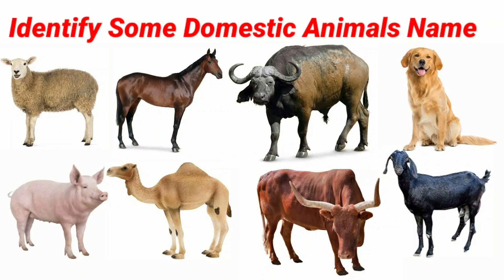Learn Domastic Animals name With pictures || Domestic Animals Video || cow cow video || Dog, Cat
learn Animals name
read Animals name
How to read Animals name
learn Animals name With pictures
kids video
kids education video
education video
cow
cow sound
cow videos
cow video
dog
cat
horse
camel
pig
ox
donkey
How to learn domestic animals name
domestic animals
Animals video
pet's animals